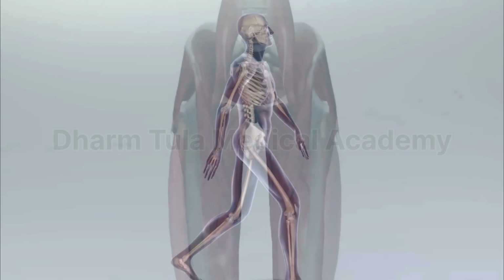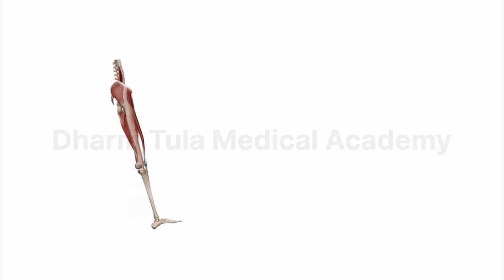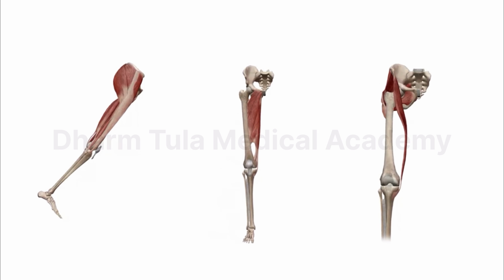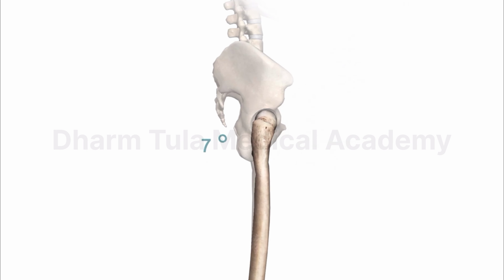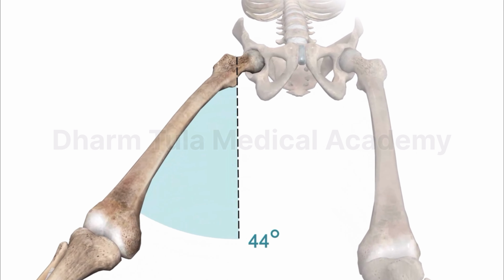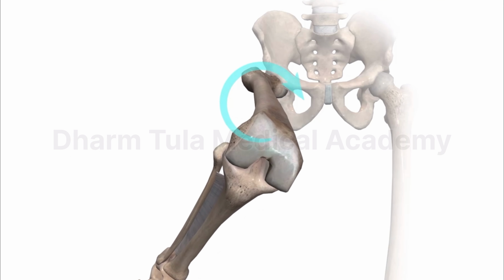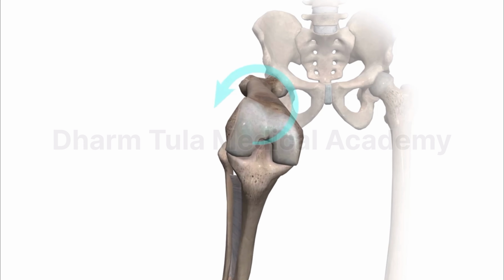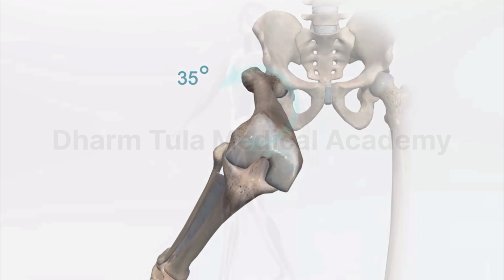Hip Joint Function | Hip Joint Biomechanics | Hip Bone | Anatomy